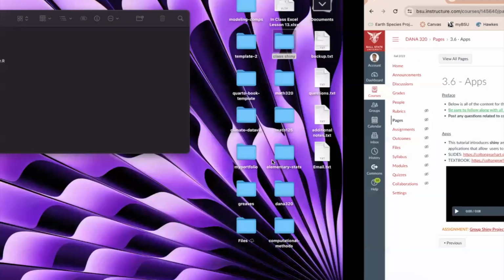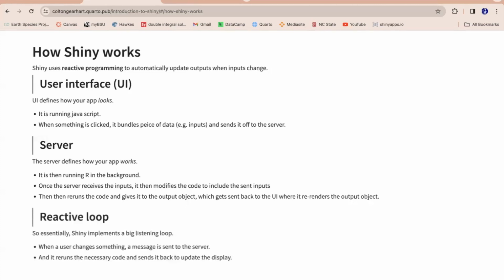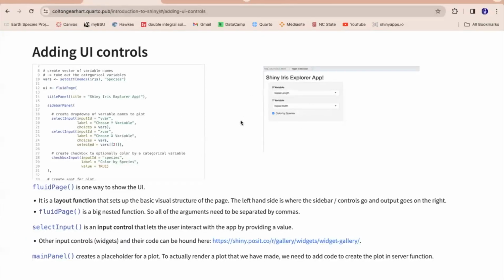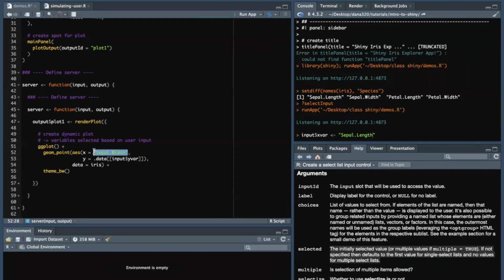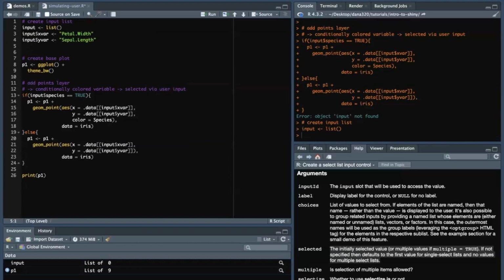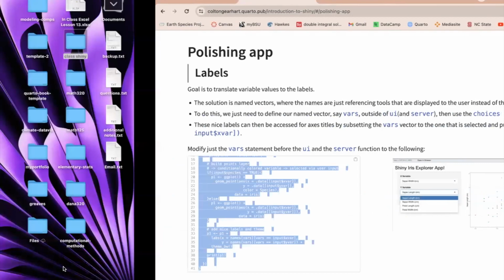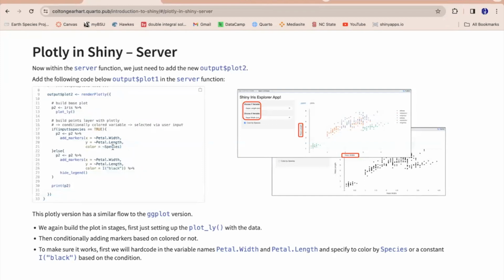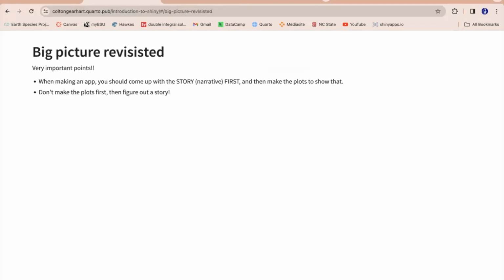Creating Shiny Applications in R - Part 1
It goes through an slides on how to create interactive web applications using R and the Shiny package.